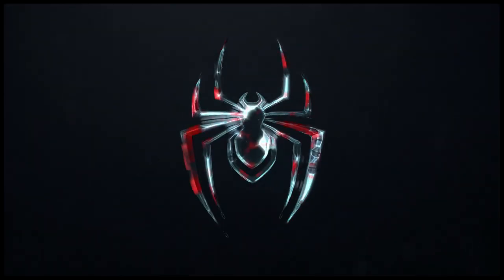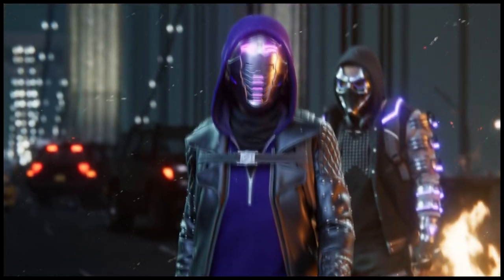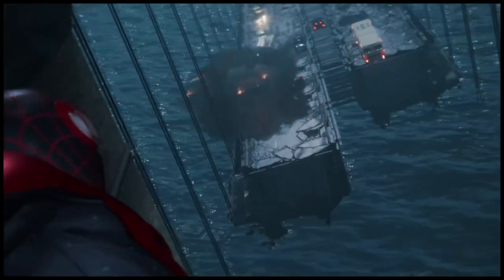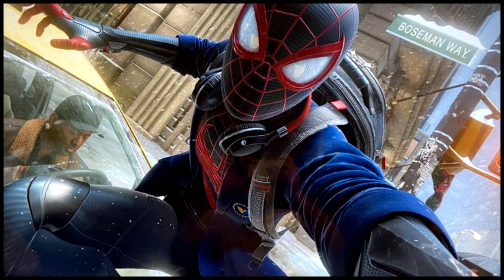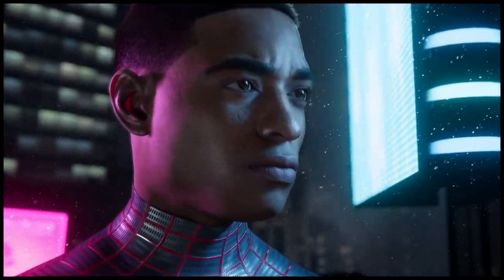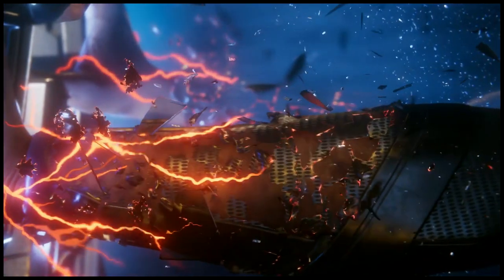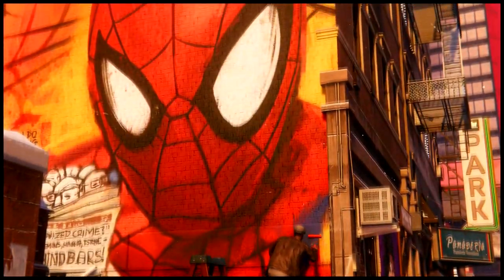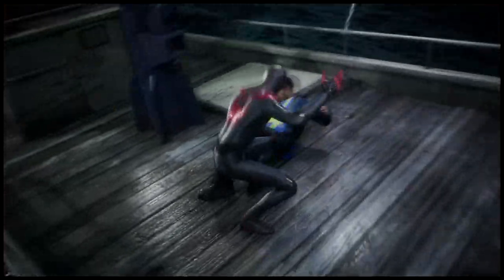Spider-Man Miles Morales Dedicates Street to Chadwick Boseman